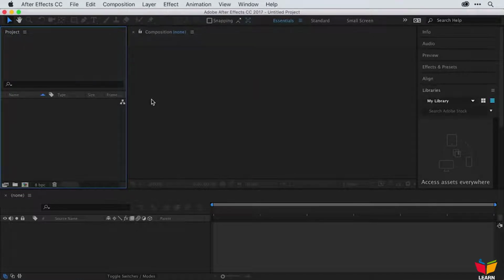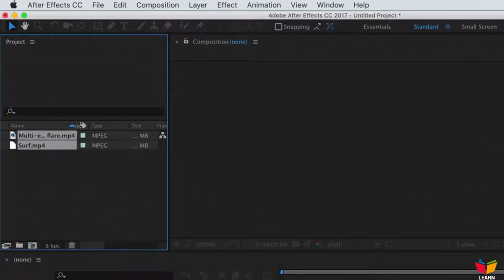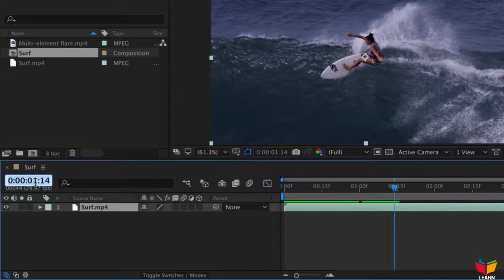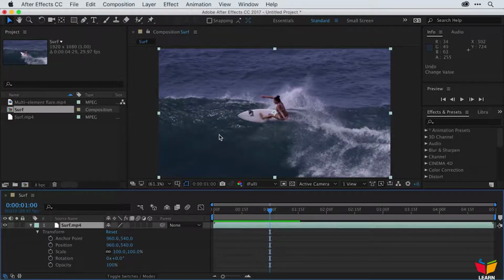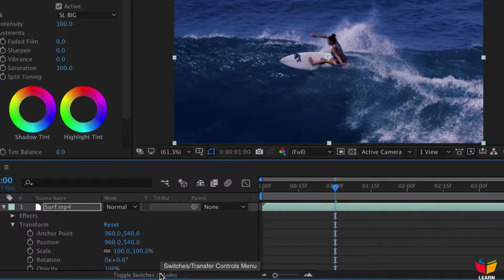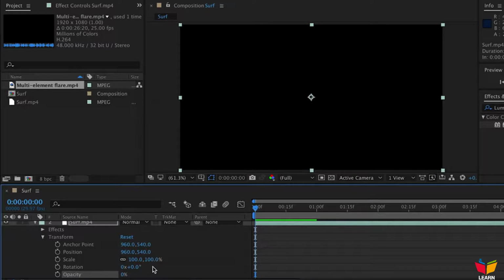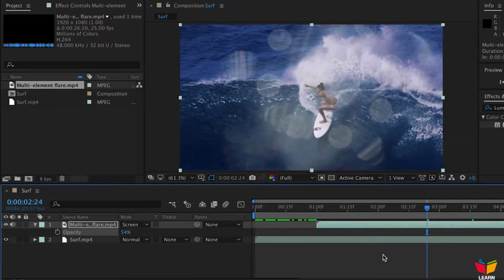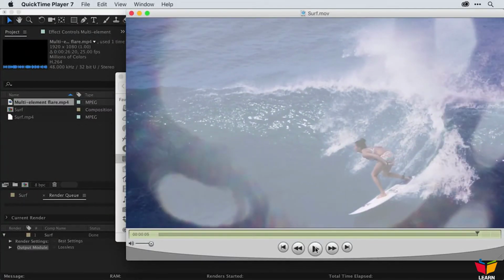After Effects CC 2017 Full Tutorial for Beginners [COMPLETE]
Get to know the basics of motion graphics and video compositing techniques using Adobe After Effects. And Learn the powerful options with Adobe After Effects animation and basic animation concepts, terminology, and animation features.